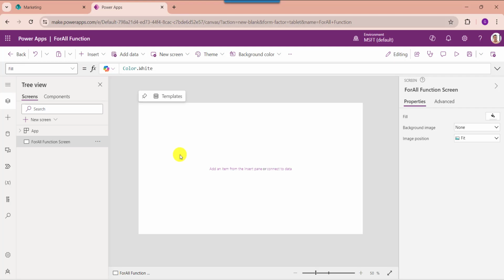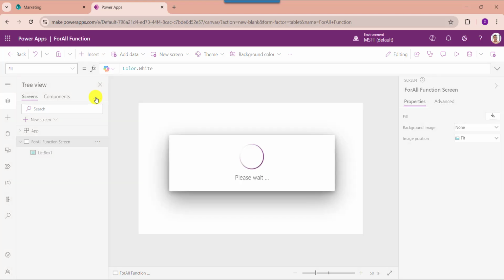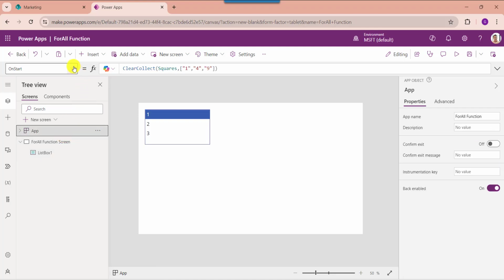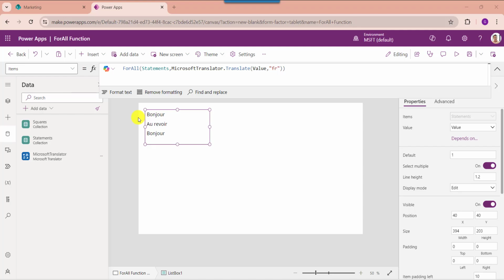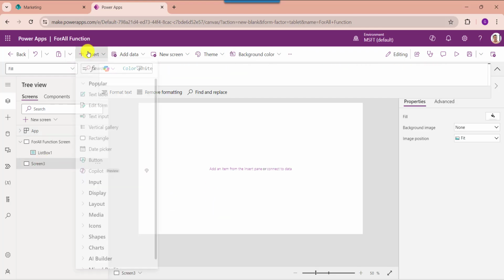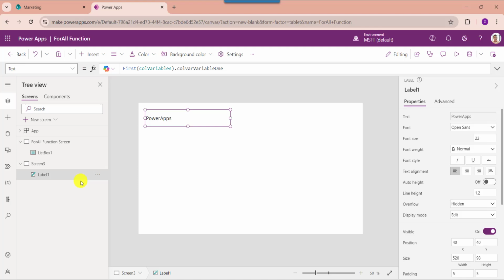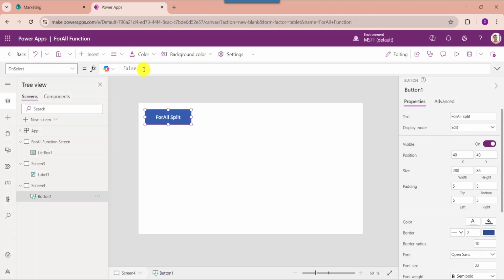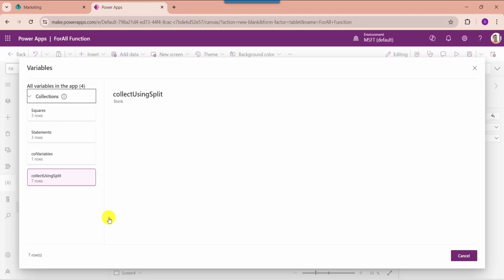Power Apps ForAll Function | How to Use Power Apps ForAll | Power Apps ForAll Function Examples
The ForAll() function in Power Apps can help evaluate the formula and perform actions for all the records in a table. It evaluates some functionality on each row of a particular table/collection or database.

In the ForAll function, the input and return values are the same as in Power Apps. That means whatever you apply to the input value will return the same. If the return value is a bank value, there is no record in the result table. There may be fewer records in the result table than in the source table.

In this Power Apps video tutorial, I will explain how to use Power Apps For All Function using different scenarios. Such as:

1. How to Use Power Apps ForAll Collection
2. How to Set Variable using Power Apps ForAll
3. Power Apps ForAll Split

Visit a complete tutorial on 6 Easiest Ways to Use Power Apps ForAll Function